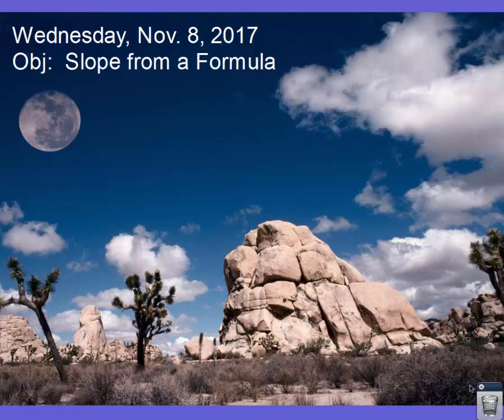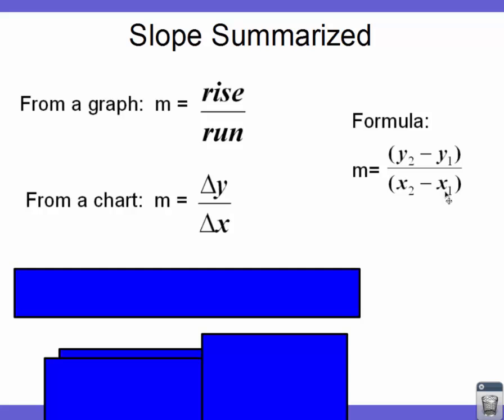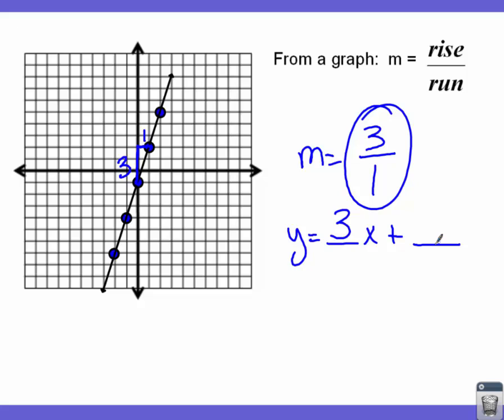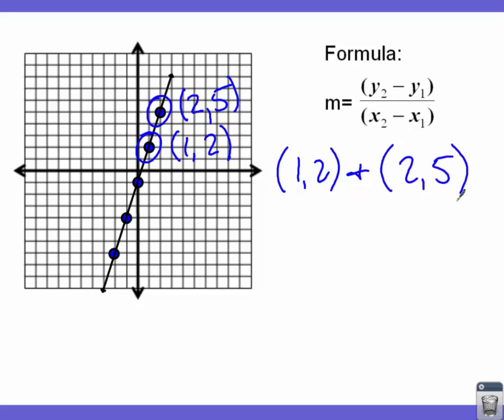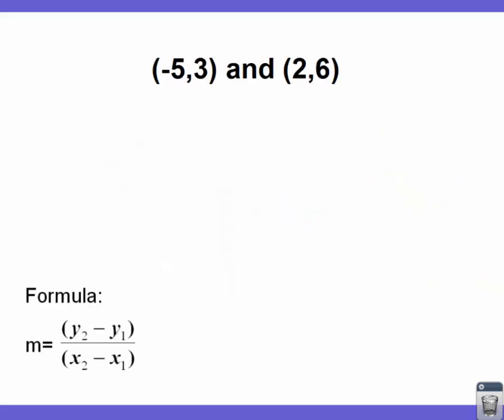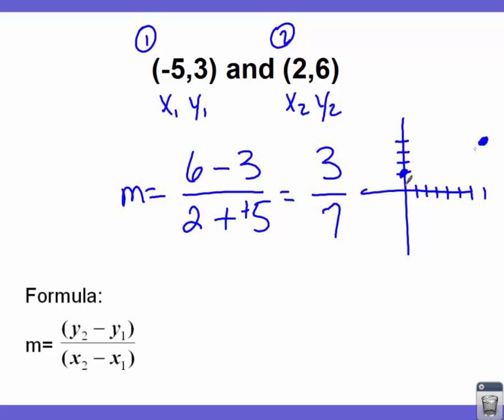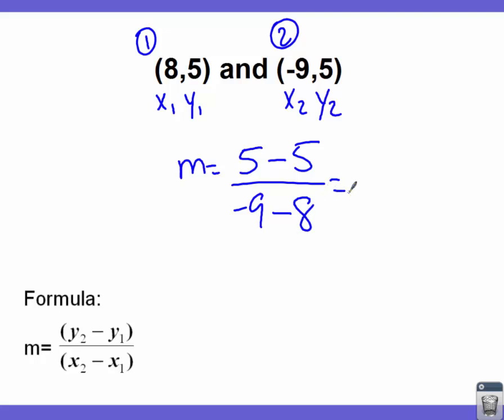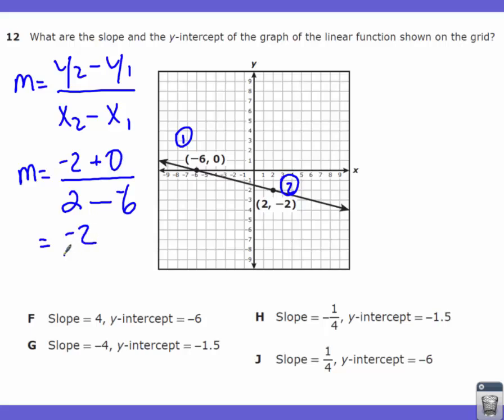110917 Slope from a formula